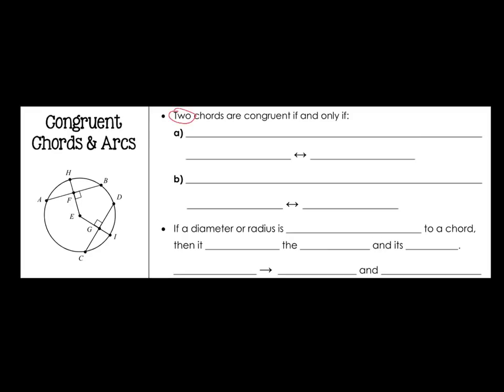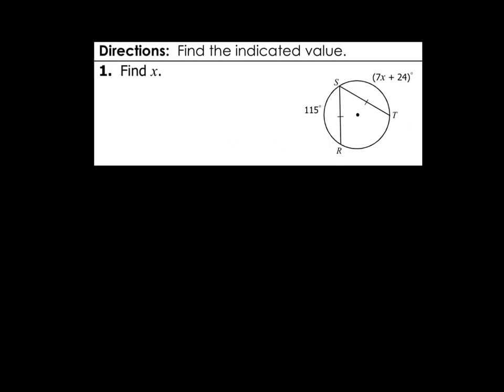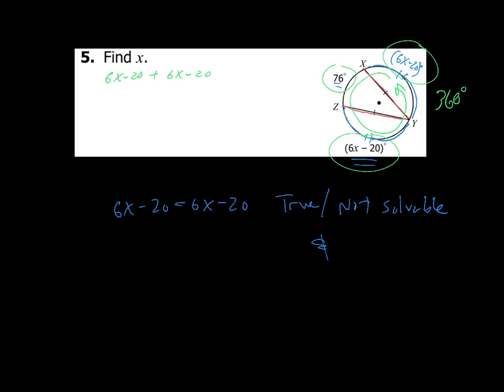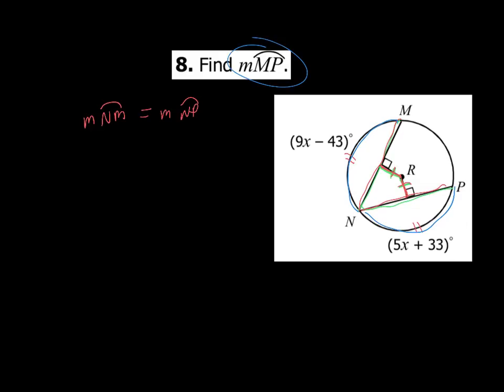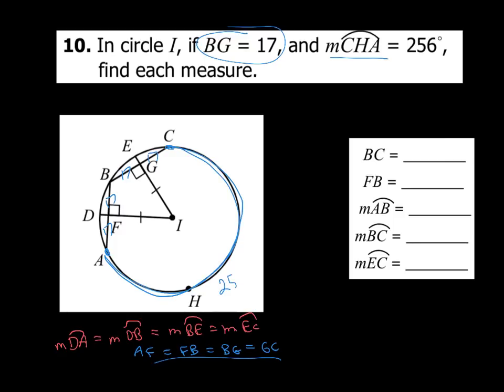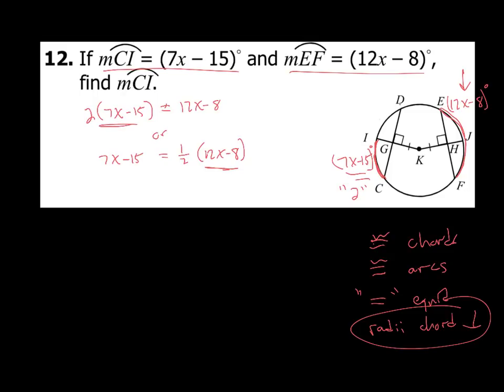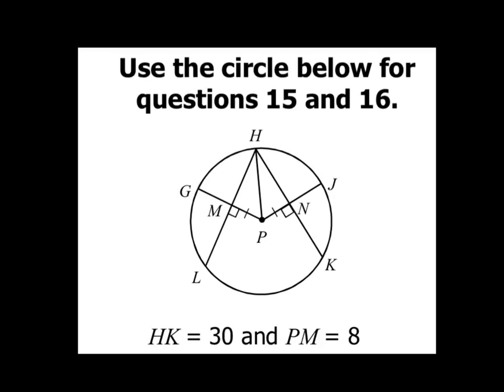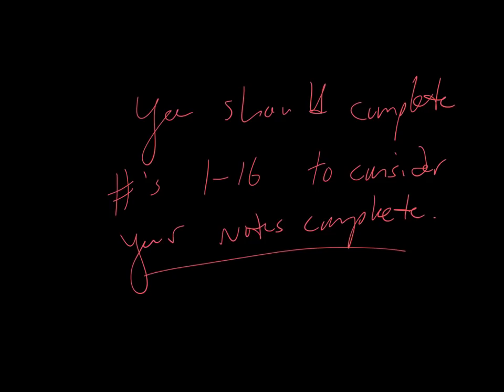Congruent Chords & Arcs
Congruent arcs and congruent chords with algebra